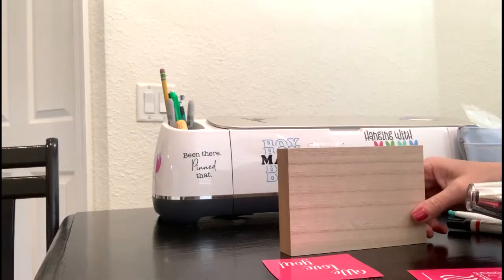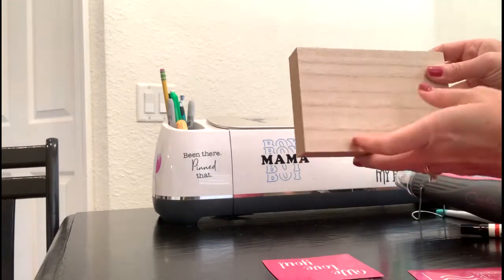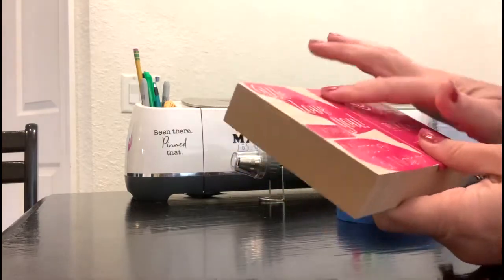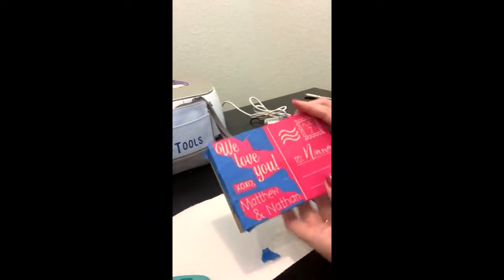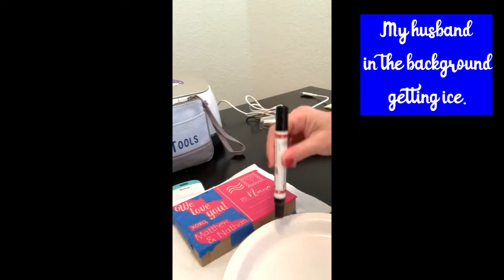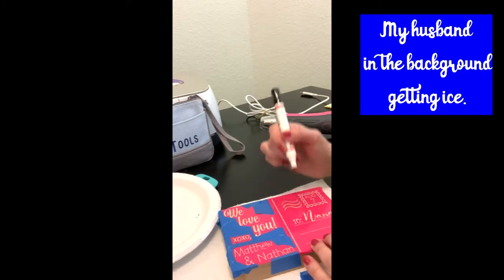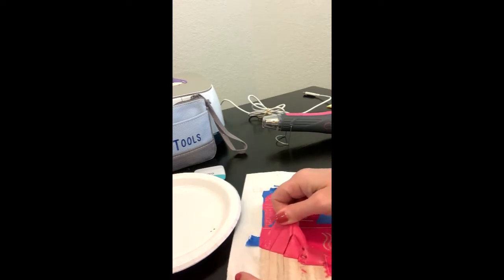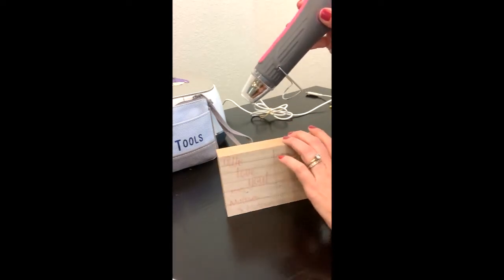Wood Burning Without The Mess Or Mistakes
How To Use Scorch Marker On Wood For Beginners.  This video is for beginners is the perfect beginner-friendly project to personalize a wooden rolling pin! In this tutorial, I’ll show you how to use vinyl stencils, a scorch marker, and a heat tool to burn your custom designs—like pictures or words—right into the wood. It’s such a fun and easy craft that makes a thoughtful handmade gift or charming kitchen decor piece!

🛒 Shop My Favorite Craft Supplies:
Scorch Marker
Vevor tumbler press
Romech heat gun
Convection Toaster Oven
HTVRont Auto Press
Vevor Heat Press
Cricut fabric mat
Cricut Easy press mini
Cricut accessories
Cricut heat press mat

Chapters
00:00 Intro & Project Overview
00:20 Supplies Used (Scorch Marker & Heat Gun)
00:44 Prepping the Wood Surface
01:00 Applying Vinyl as a Stencil
01:49 Adding Painter’s Tape for Protection
03:02 Using the Scorch Marker
03:55 Removing Vinyl & Tape
04:33 Heat Gun Scorching Process
05:26 Final Burned Wood Result

Song: A New Beginning

🎬 About My Channel:
Welcome to Creations with Tory! I share fun and easy DIY craft tutorials using Cricut, sublimation printing, white toner printing with the IColor 560, laser engraving, and Dollar Tree supplies. Whether you're a beginner or a seasoned maker, you'll find step-by-step projects, creative hacks, and custom ideas you can make at home.